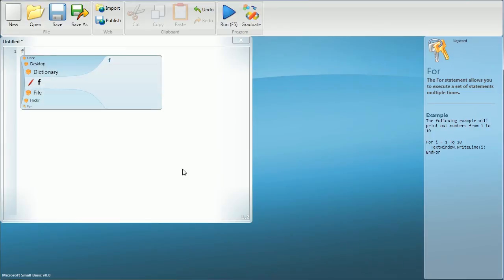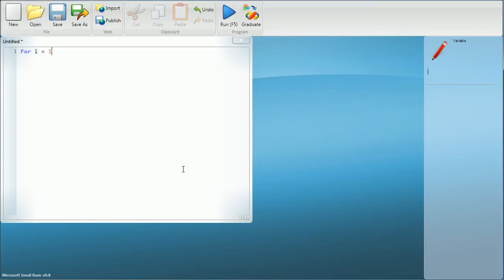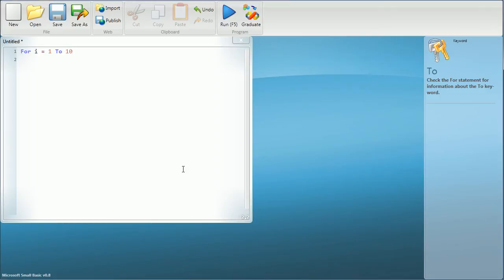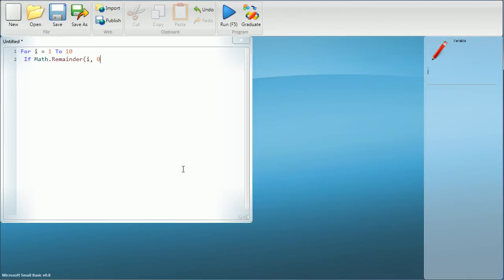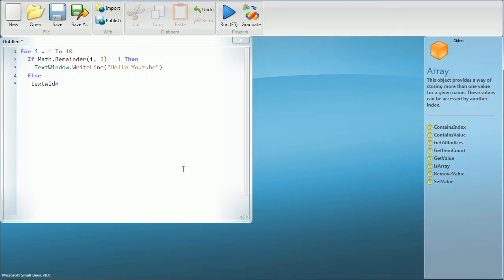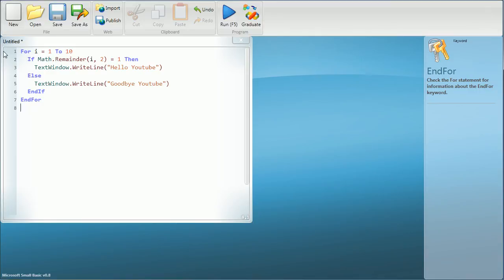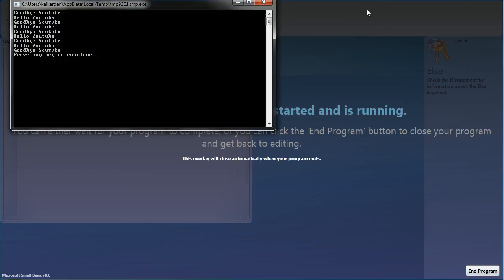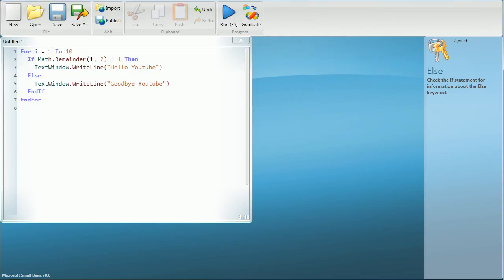Small Basic Tutorial 11: For Loops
today i'm going to teach you how to do for loops in small basic. A simple yet useful concept in small basic.

link to the code in this video:
to come soon (sorry guys forgot to grab it when i originally wrote the code)